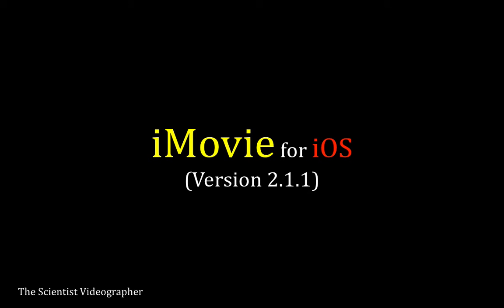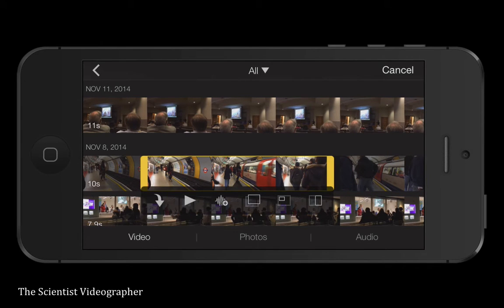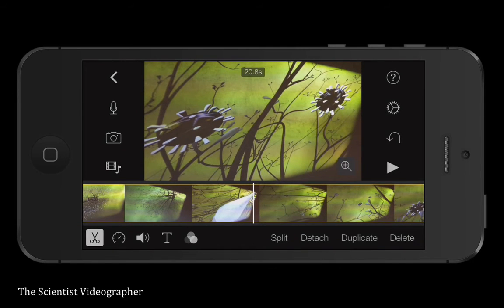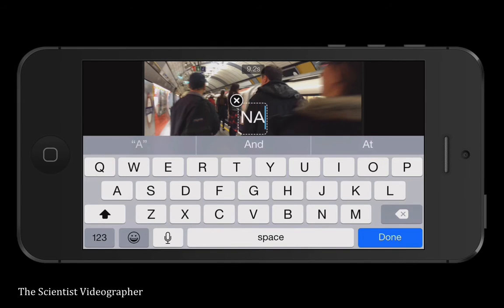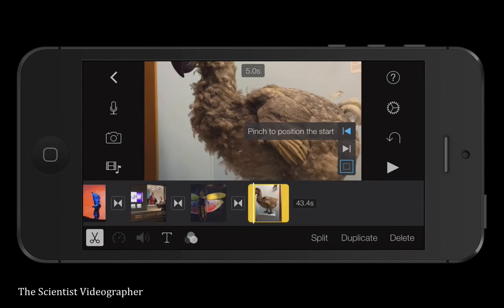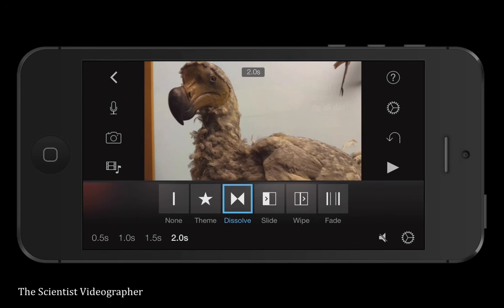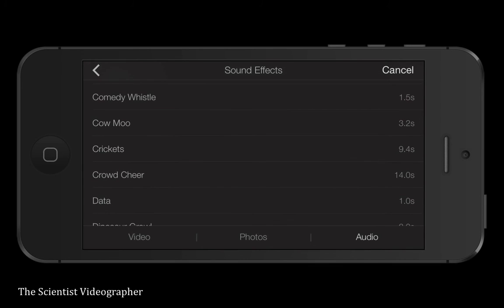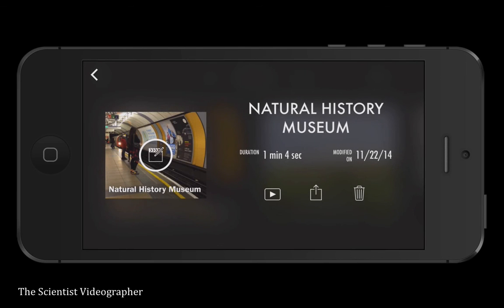iMovie for iOS Tutorial: iPhone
This is an updated tutorial showing how to use iMovie for iOS (Version 2.1.1) to edit a video with an iPhone.